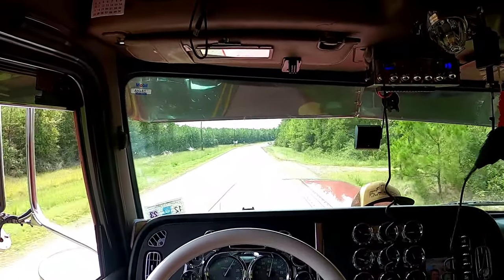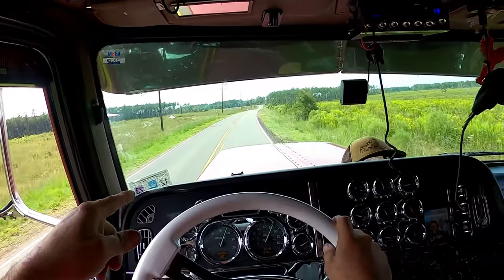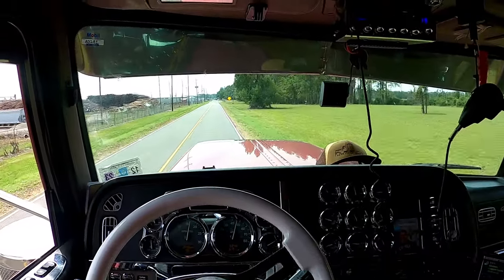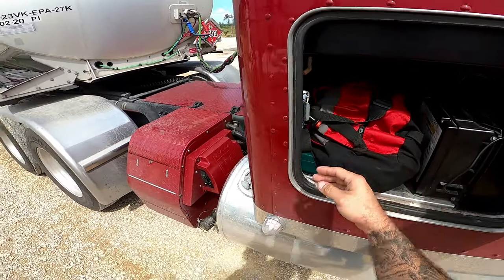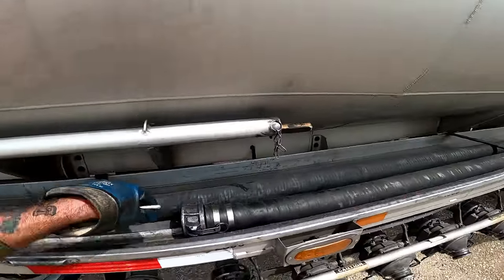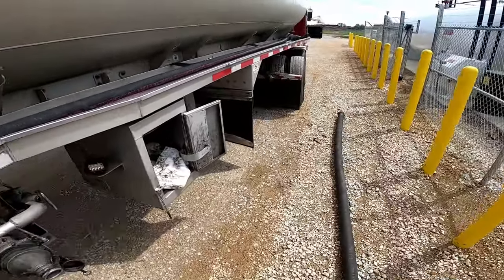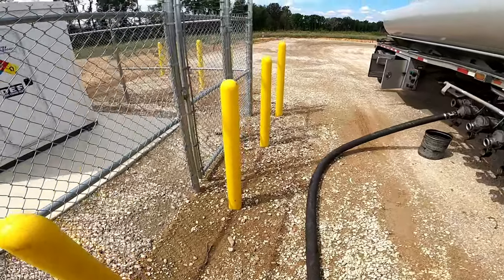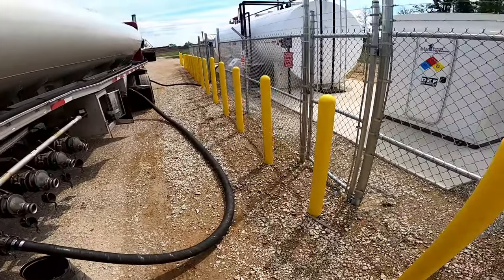How To Unload A Tanker via Pump Off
I hope this video helps any newcomers to the trucking industry or anyone who wants to learn how it is done..